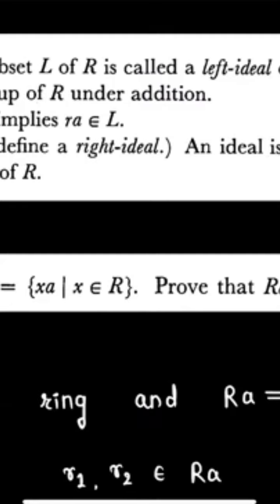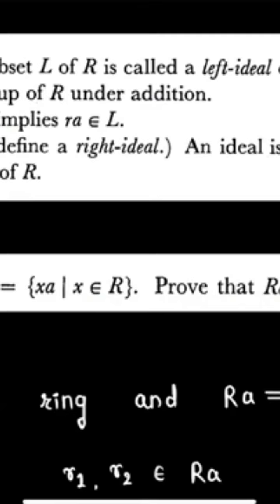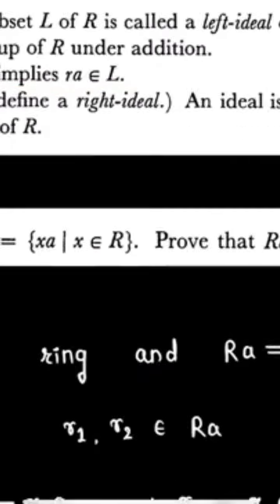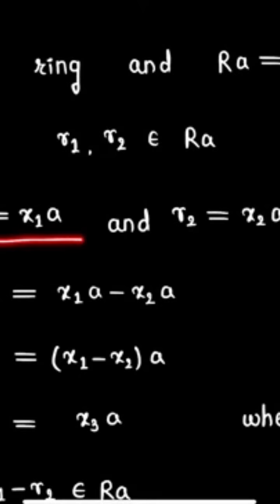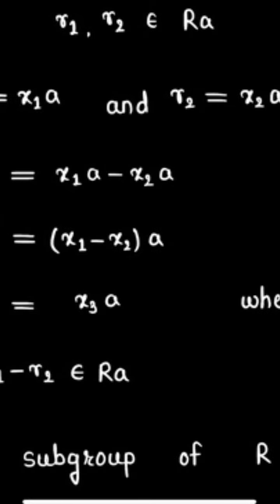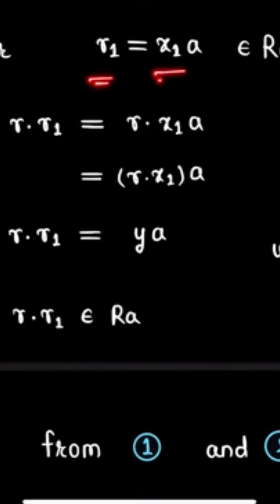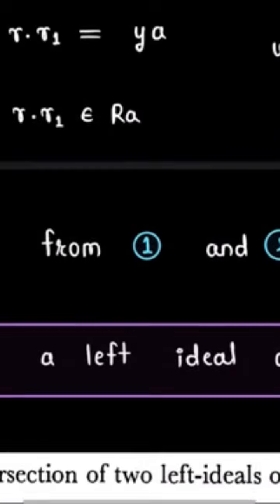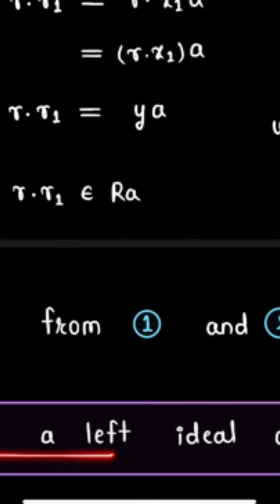Algebra Ring Theory